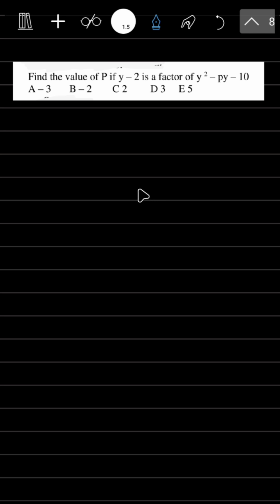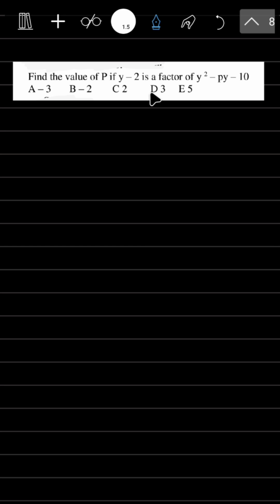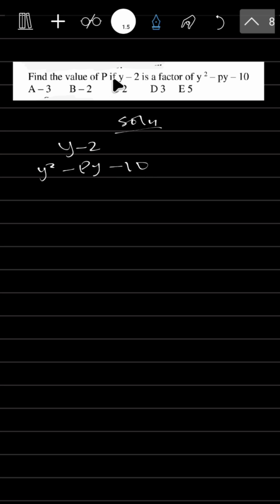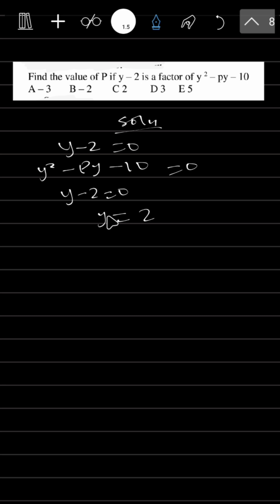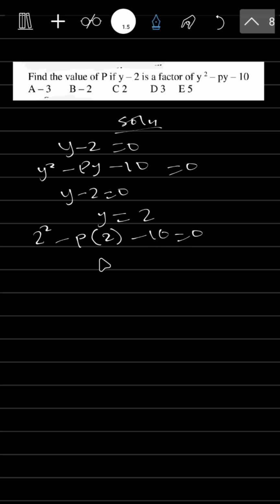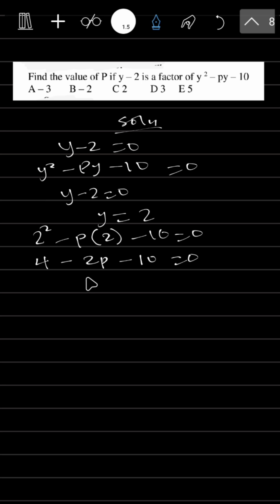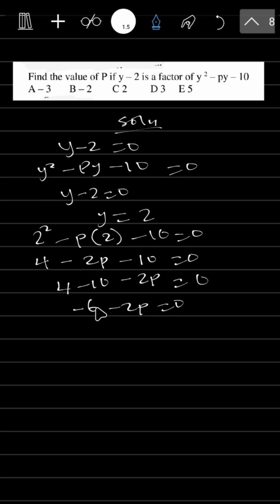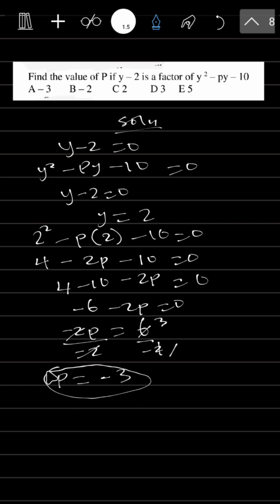2025 WAEC GCE Mathematics Likely Questions and Answers | WAEC Expo Guide for Students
2025 WAEC GCE Mathematics Likely Questions and Answers | WAEC Expo Guide for Students

Are you preparing for the 2025 WAEC GCE Mathematics exam? In this video, we share the most likely WAEC GCE 2025 Mathematics questions and answers to help you pass with confidence.

We provide step-by-step solutions to past and possible questions so you can master key topics before the exam. This tutorial is specially designed for Nigerian students preparing for the WAEC GCE Mathematics paper.

👉 What you’ll learn in this video:

* 2025 WAEC GCE Mathematics likely questions
* Detailed answers with clear explanations
* How to solve WAEC Mathematics questions fast
* Tips to score high in WAEC GCE 2025

Whether you are writing WAEC GCE first or second series, this video will guide you through.

🔥 Stay updated with:

* WAEC GCE 2025 Mathematics questions and answers
* WAEC GCE likely expo 2025
* How to pass WAEC Mathematics easily